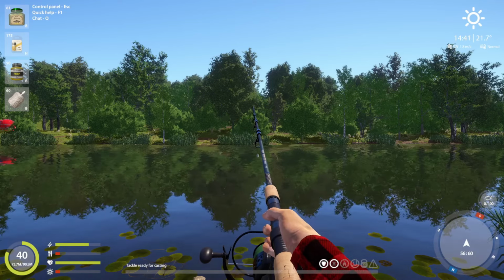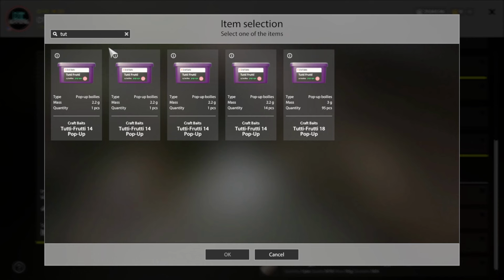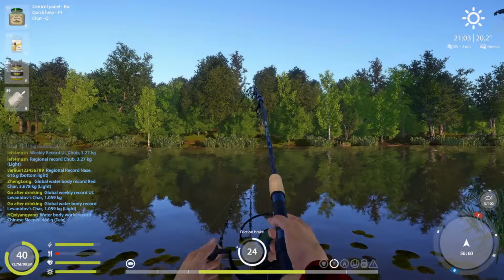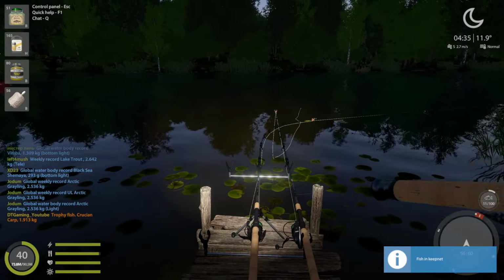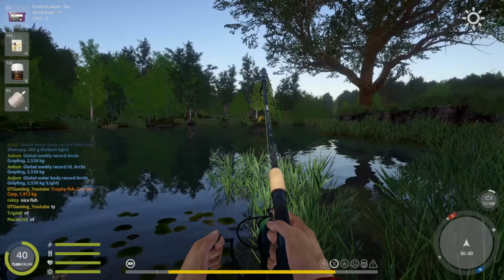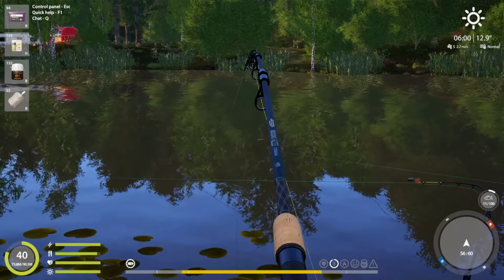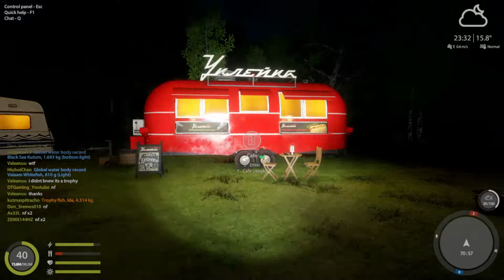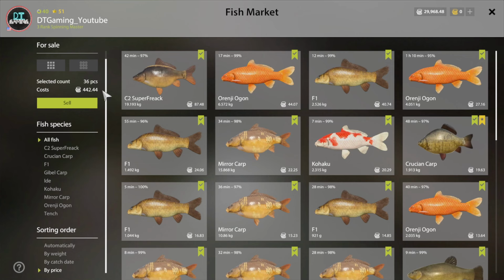Russian Fishing 4, Copper Lake, Mirror Carp/Orenji Spot 5-18-24